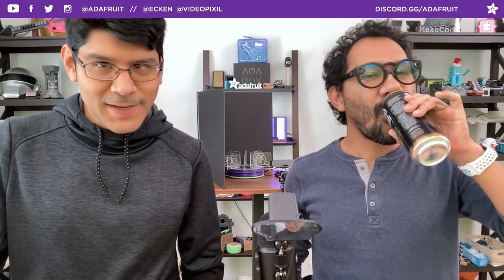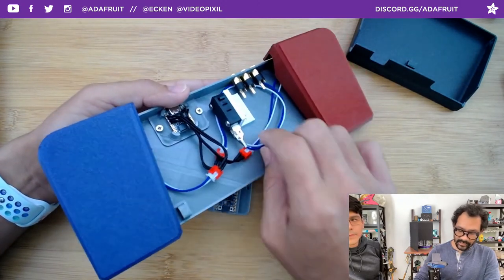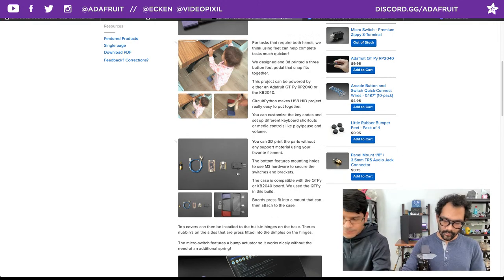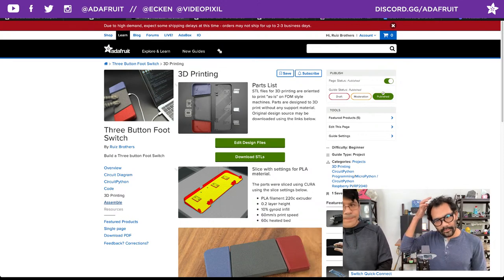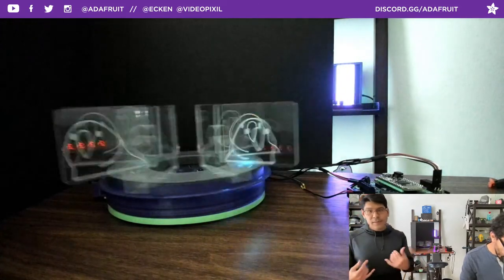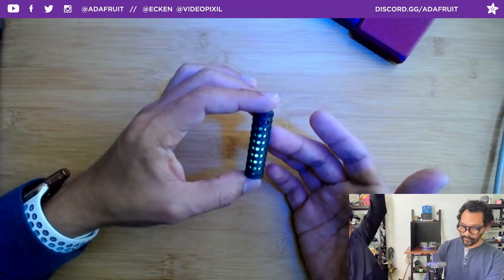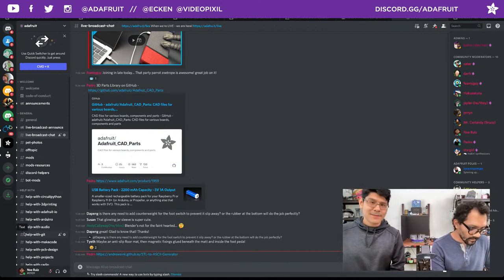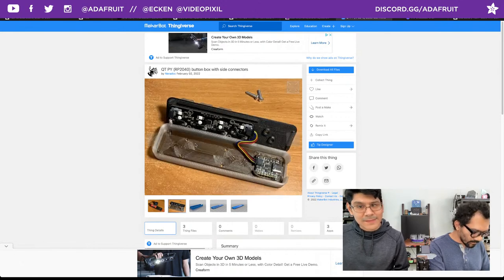3D Hangouts – Footswitches, Party Parrots and Naboo Starfighter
This week @adafruit we’re making a three button footswitch with CircuitPython and QT Py RP2040. Prototyping a zoetrope with Adafruit Crickit featuring Party Parrot. The timelapse this week is Mando's N-1 Naboo Starfighter. It’s gonna be Wizard!

Timelapse Tuesday

Mando's N-1 Naboo Starfighter – Aris K.

Community Makes